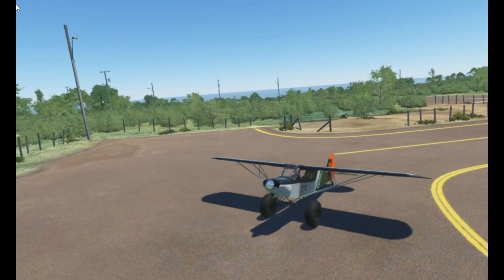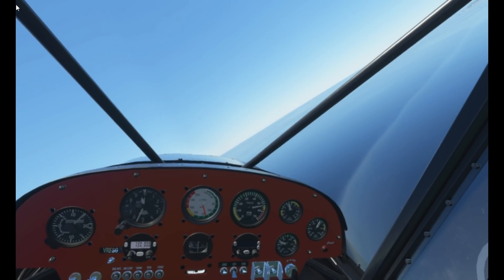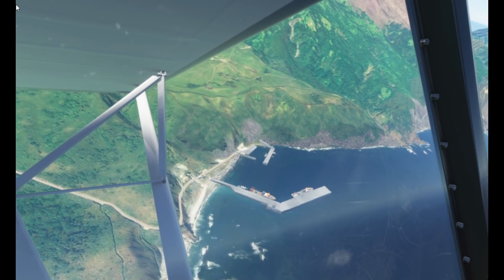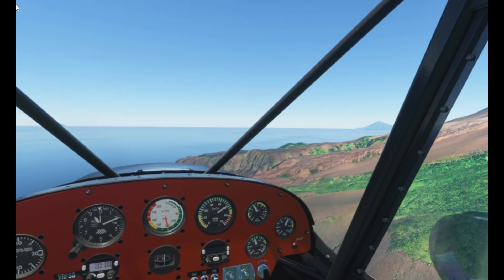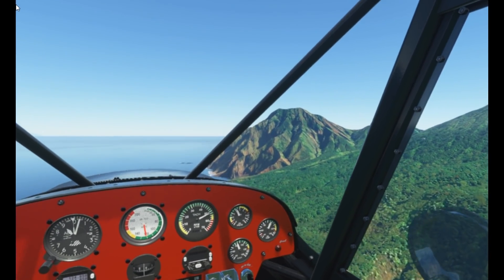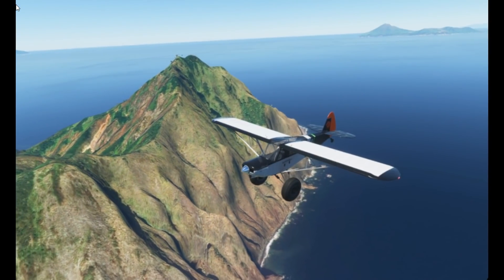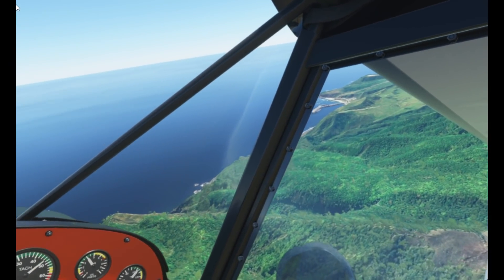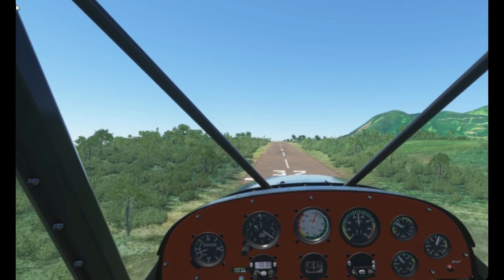MSFS VR RENDER SCALE SETTINGS & OPEN XR | HP REVERB G2 & OCULUS RIFT S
A quick update on my settings I'm now using for VR inside Microsoft Flight Simulator with both the Reverb G2 & Oculus Rift S!

Links.

Happy New Year all!!